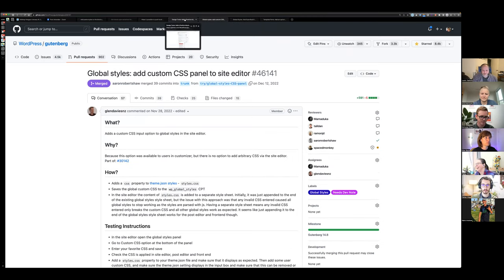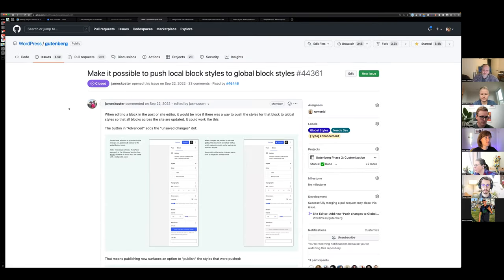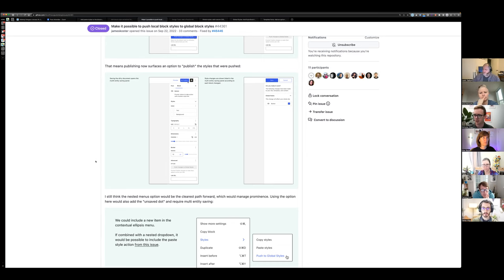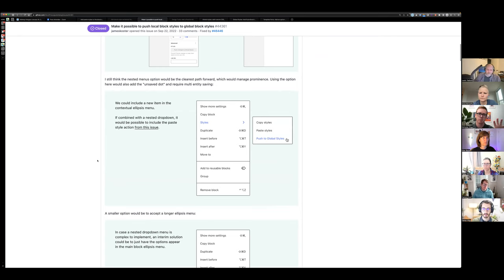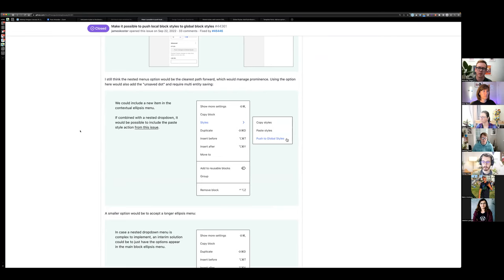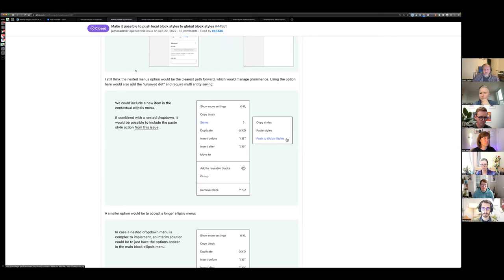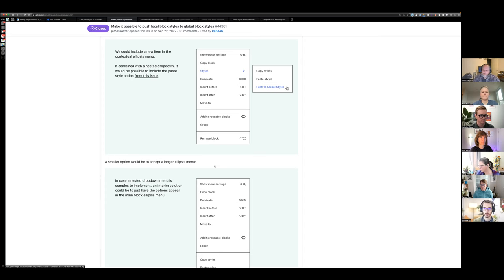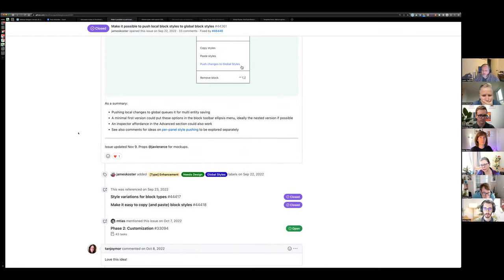Hallway Hangout: Let's chat about Themer Goodies planned for WordPress 6.2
On January 18th, 2023 a few community members from the FSE Outreach Program gathered to chat about various upcoming features specific to Block Themers:

- Applying local styles globally: push block design changes from post/template editor to global styles.
- Inputs for Custom CSS: Ability to add custom CSS from site editor Styles panel.
- Exploring the Style Book: feature that shows all blocks (including third-party) in site editor, making it easier to test everything when designing.
- Edit block style variations: Ability to edit (not yet create) existing block styles of a theme from Styles panel.

& more.